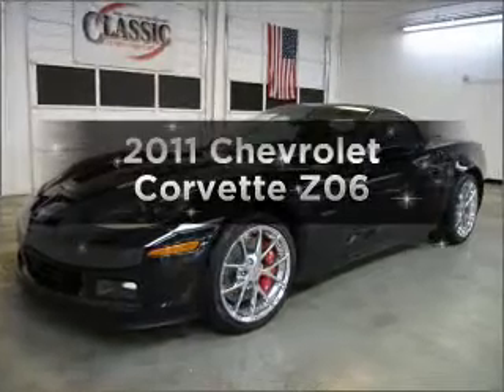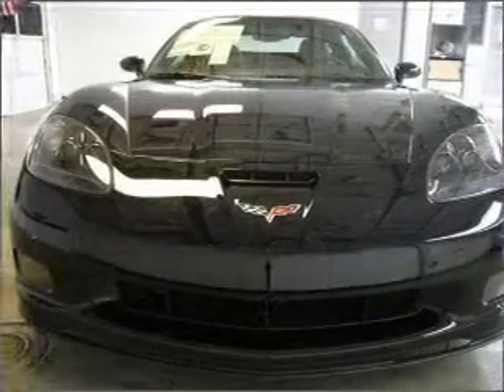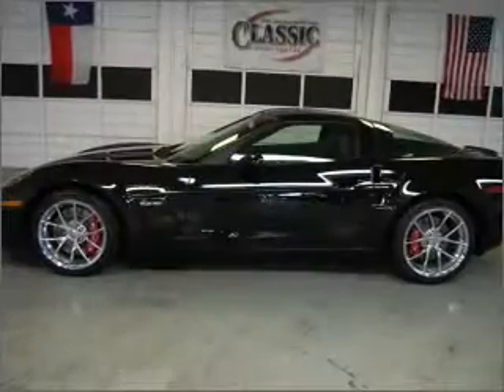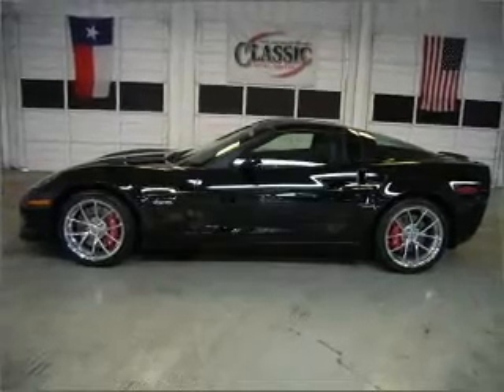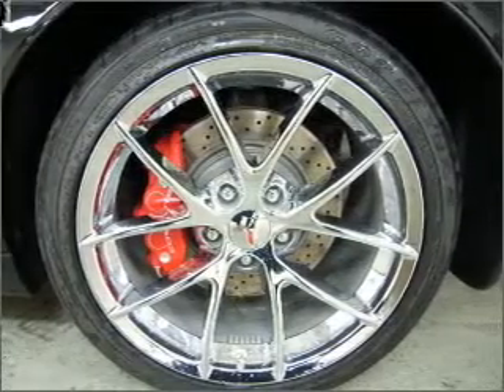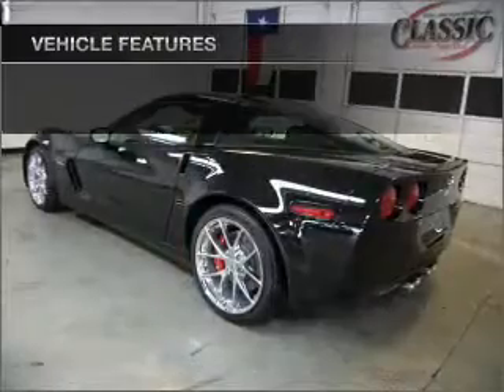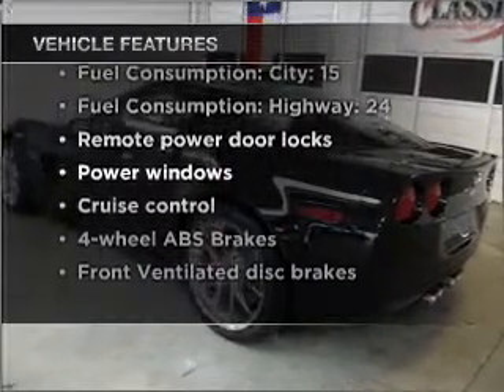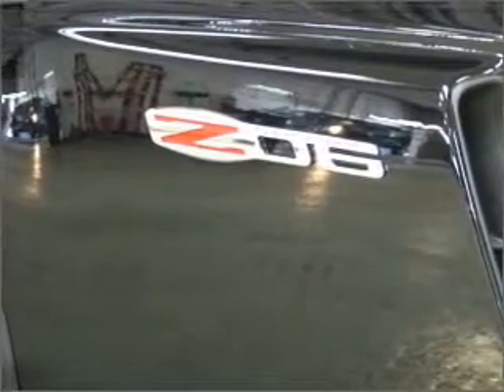2011 Chevrolet Corvette - Sugarland TX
Year: 2011
Make: Chevrolet
Model: Corvette
Trim: Z06
Engine: 7.0 liter 8 cylinder 16 valve
Transmission: 6-Speed Manual
Color: Black
Mileage: 0
Address:
13115 SW Frwy